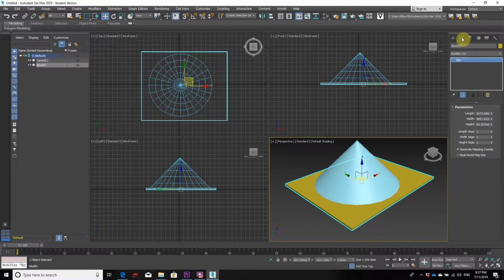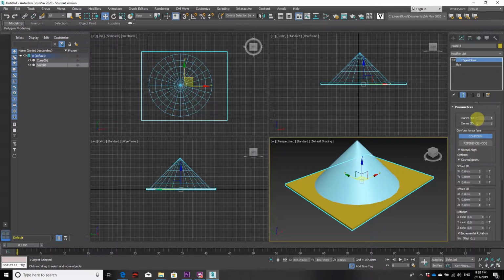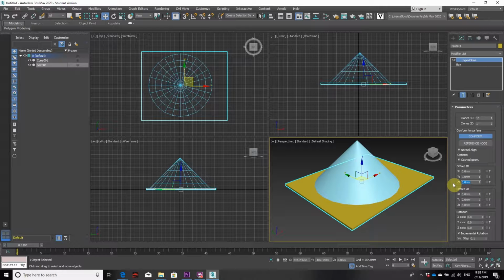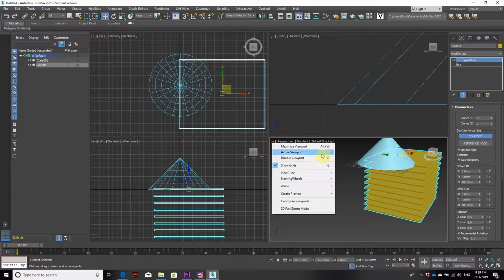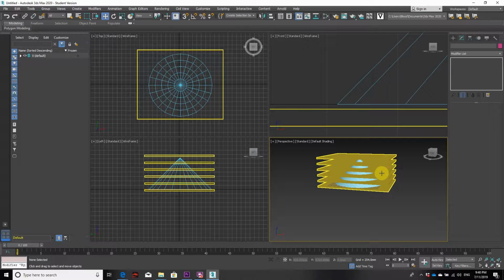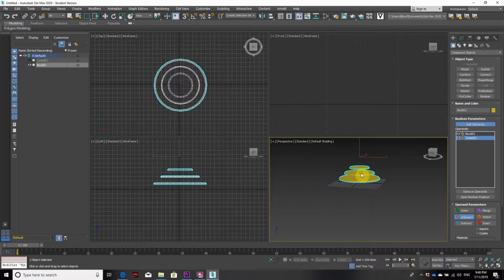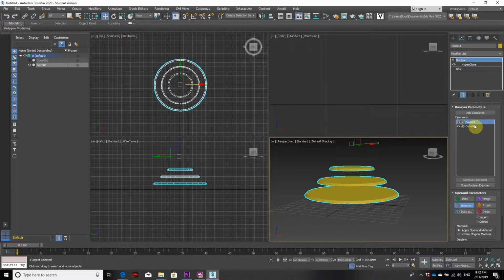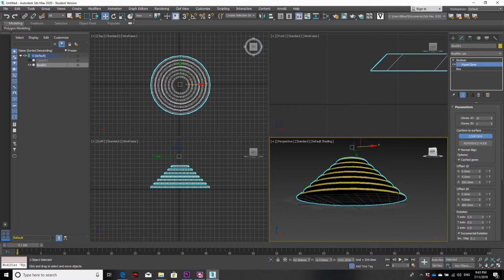How to Create Floor Levels with Hyperclone and Boolean tool in 3DS MAX (6)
Video created by Arsen for DMOC 2019.

Creation of easy to consume and follow videos for any audience to understand how to use tools, functions and mechanics in CAD/3D Programming within 5 Mins.